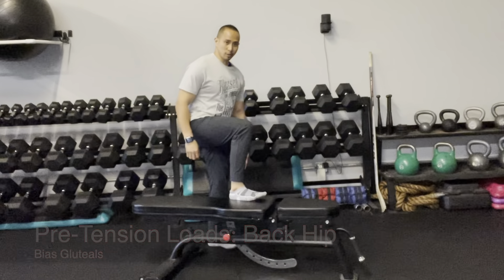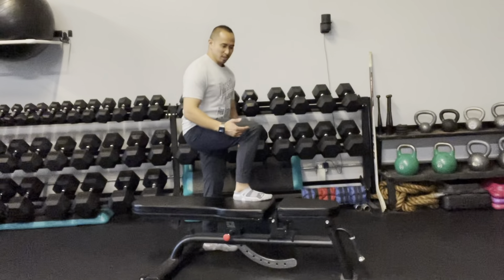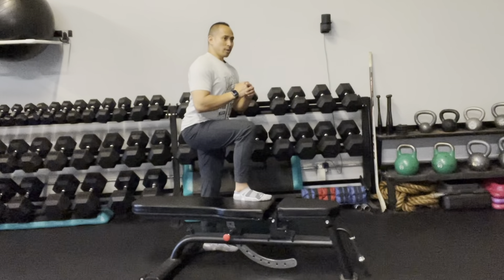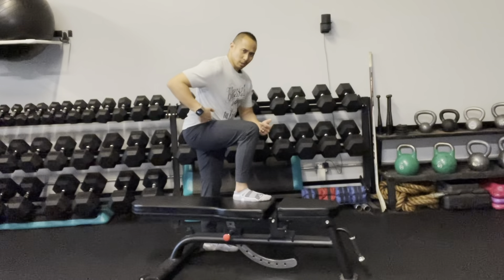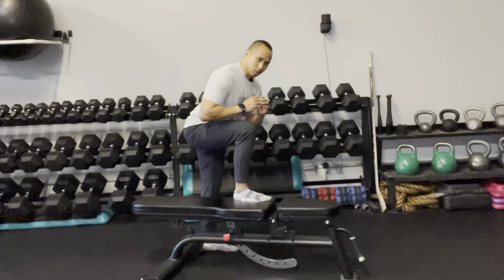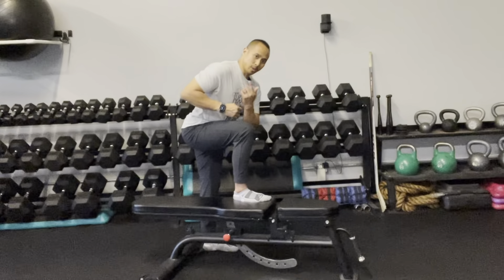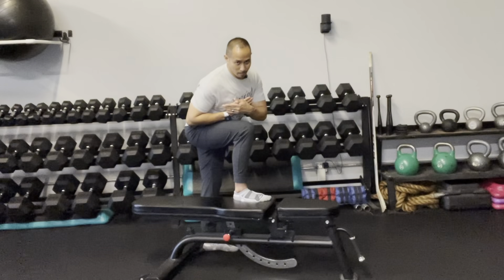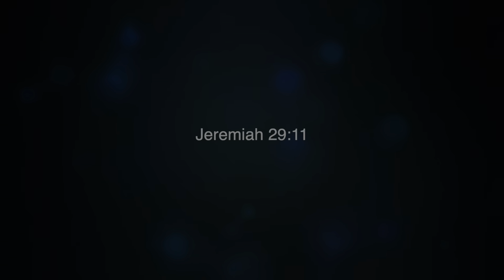Pre-Tension Load: Back Hip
Pre-Tension Loading ... think of it like a high powered new school way of stretching where you get more out of the "stretch" by integrating more tissues involved!

Give it a try and see how it compares to your traditional static stretches!

W: ONTHEGOSPORTSCHIRO.COM